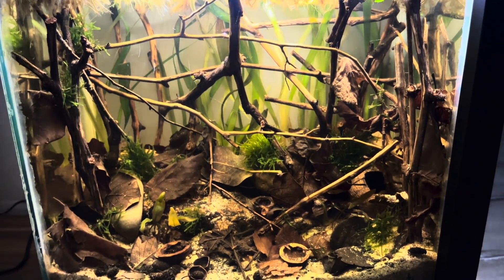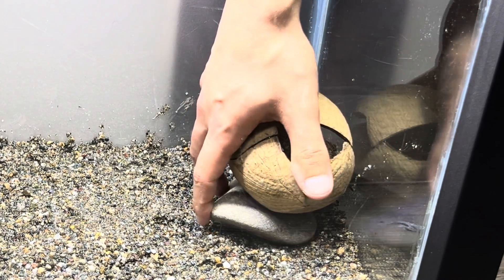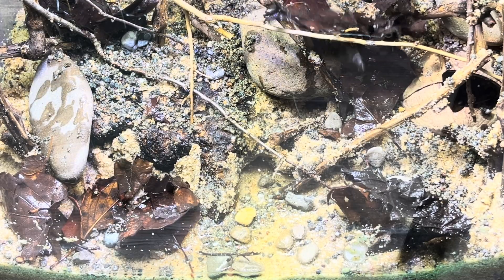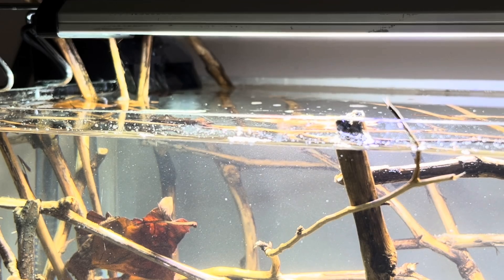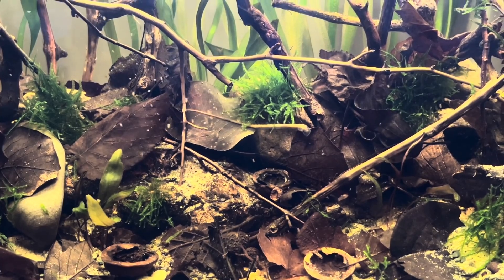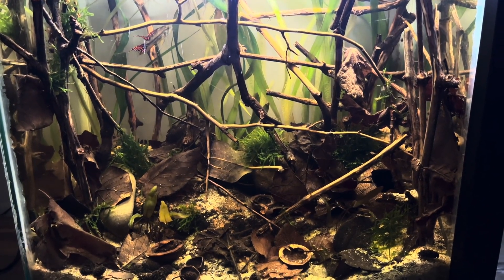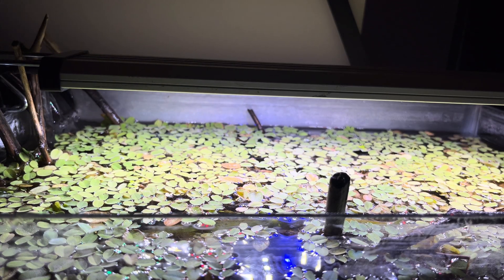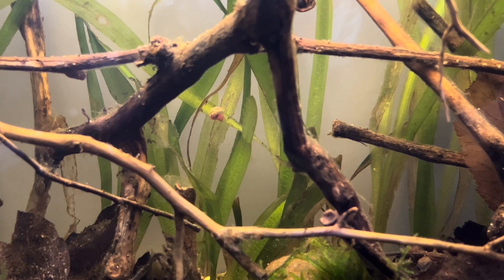I Simulated Black Water Ecosystem, This Happened!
In nature, the end of one creature’s life becomes a source of nourishment for others, and this cycle continues.

‘There is a life and there is a death, and there are beauty and melancholy between.’

- Albert Camus